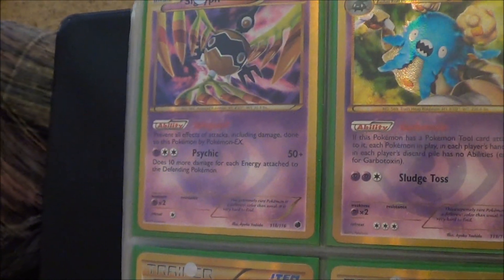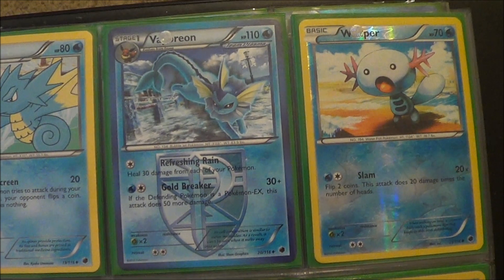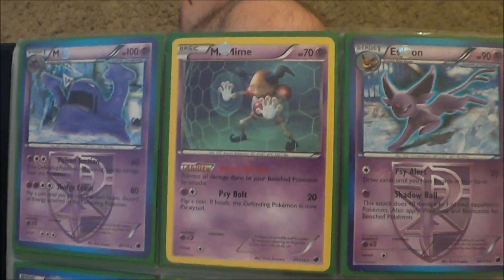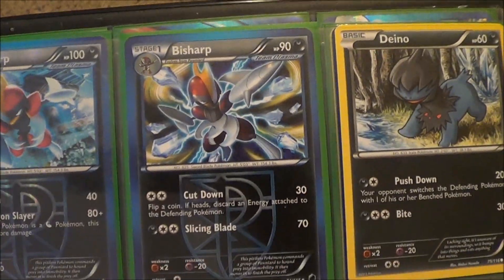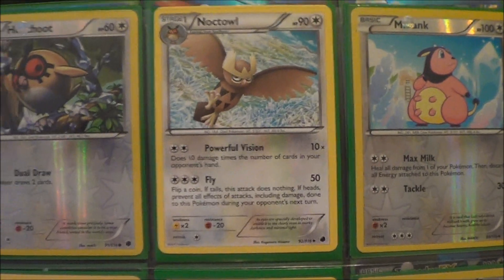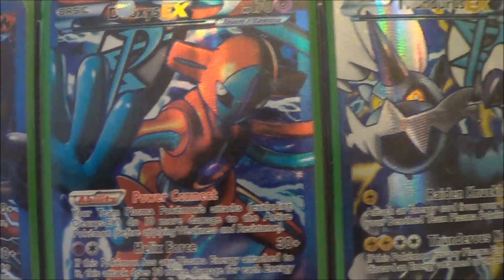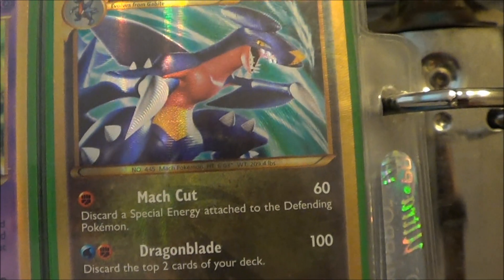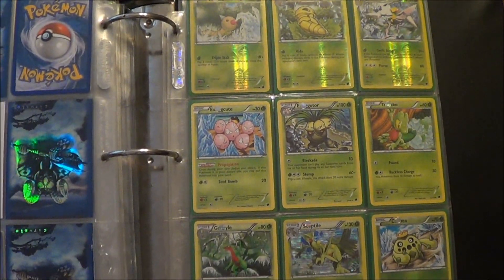Complete Set - Pokemon Plasma Freeze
I'm only the 5th person all all of YouTube to complete the Plamsa Freeze set. This is quite the accomplishment. Hope you enjoy!